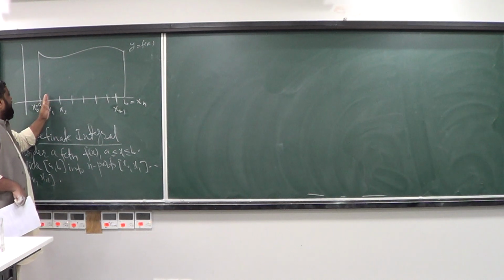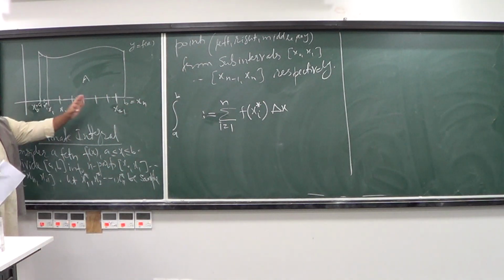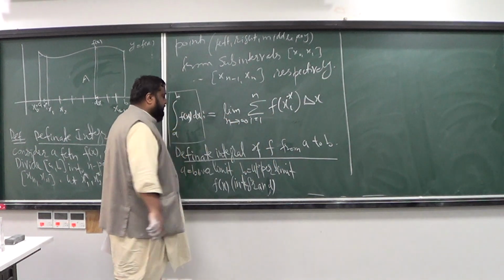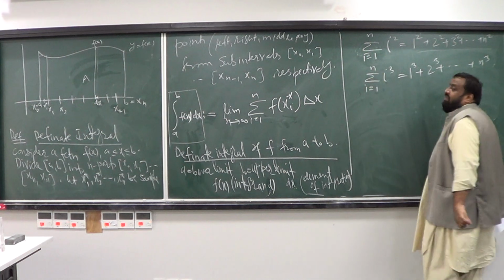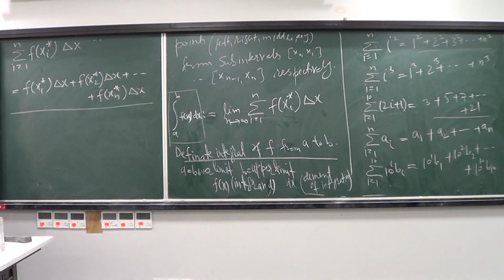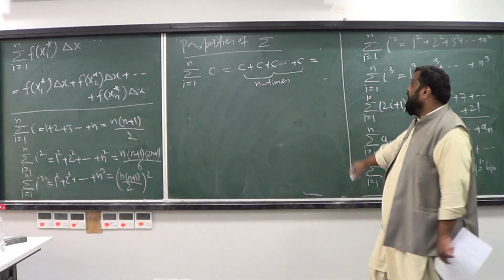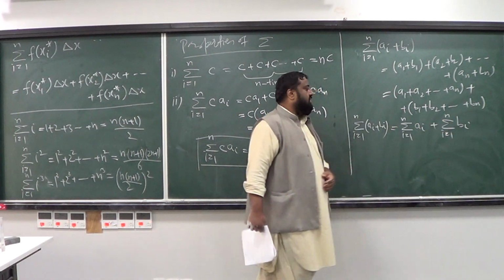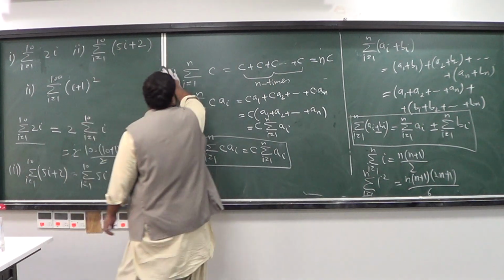Lecture 7 (Part 4): Definite integral as Riemann Sum; Sigma (summation) notation with properties